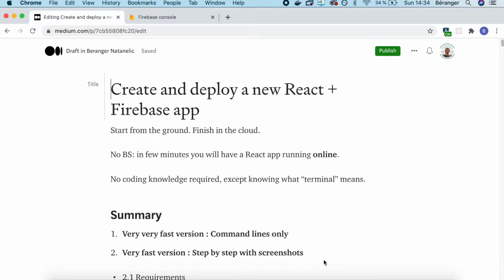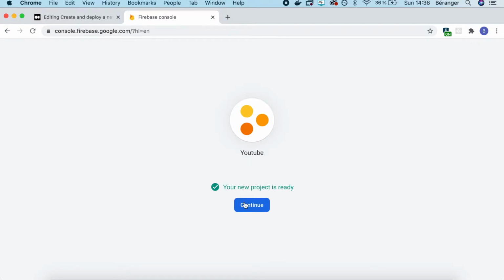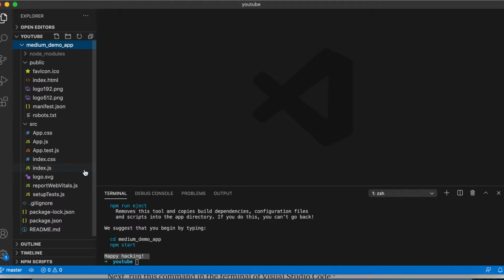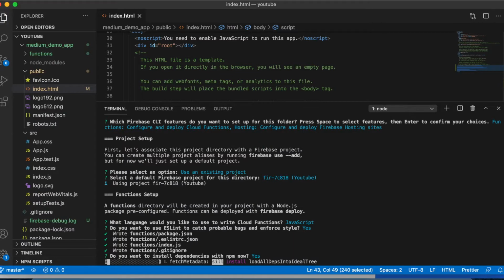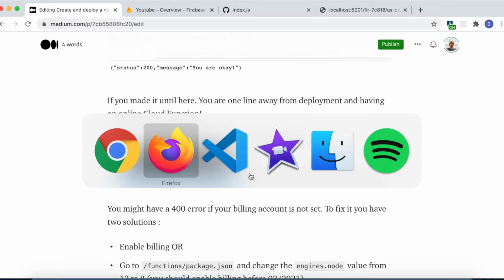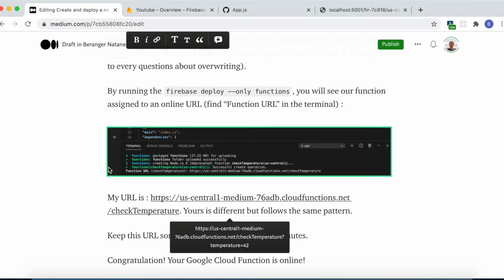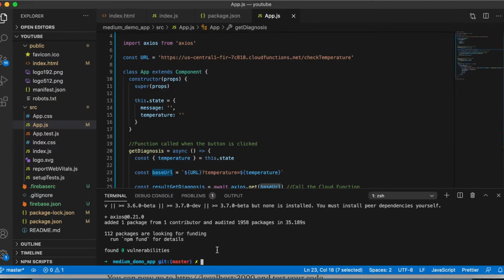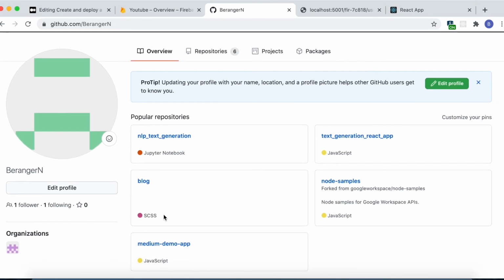Start and deploy a NEW React app using Firebase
I start from zero and build a React app, deployed online using Firebase in 10 minutes.